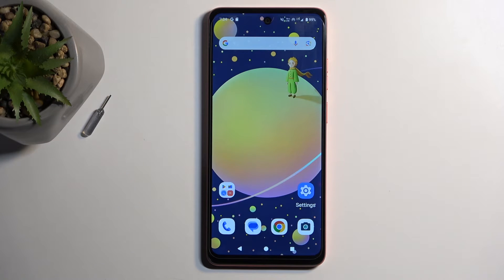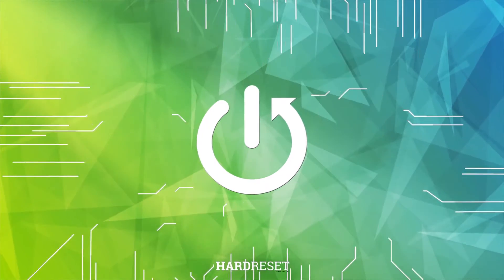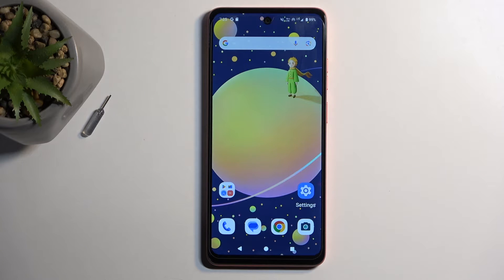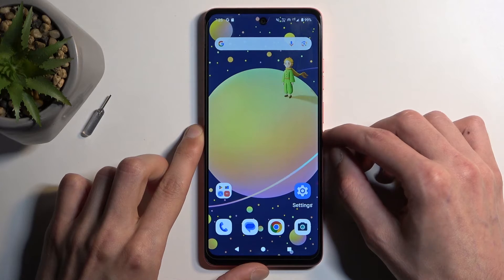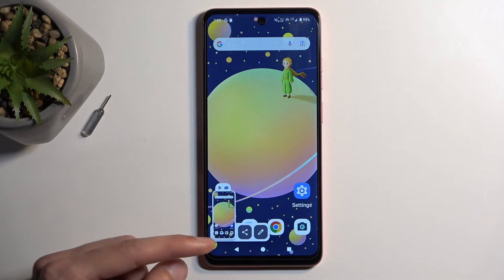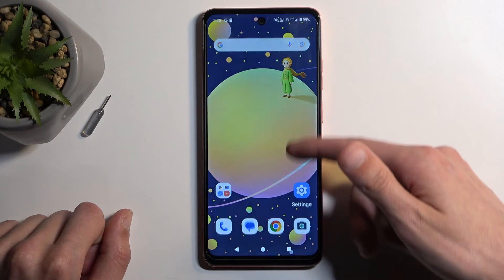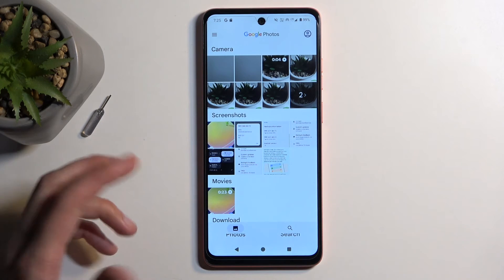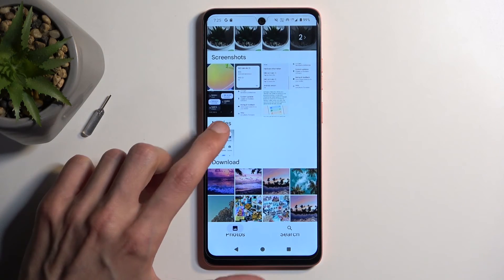How to Take Screenshot on Motorola Moto G04?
How to Take a Screenshot on Motorola Moto G04! 📸 Master the art of snapshotting with our easy-to-follow guide. Whether it's a hilarious meme or an important conversation, learn how to capture it all effortlessly. Explore the various methods available on your Motorola Moto G04 and start saving and sharing your screen in seconds!

How to take a screenshot on Motorola Moto G04?
How to access and manage screenshots on Motorola Moto G04?
How to share screenshots from Motorola Moto G04 with ease?